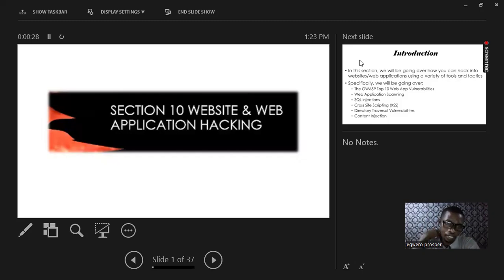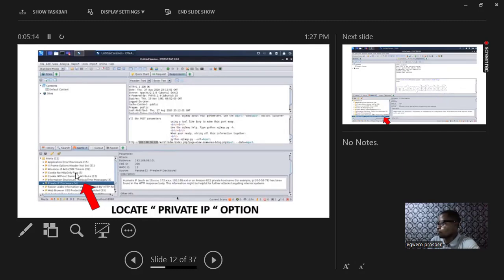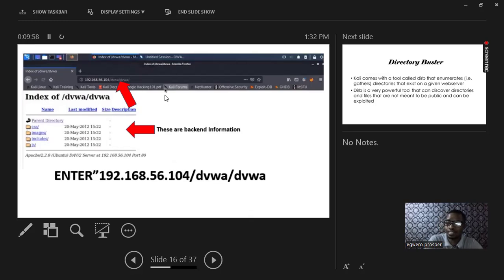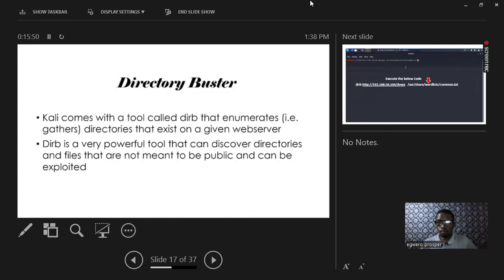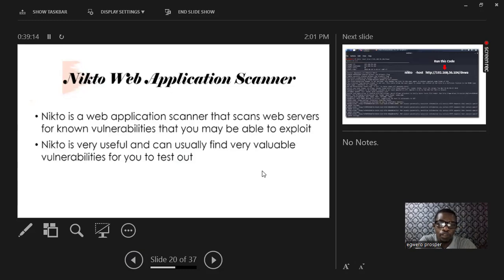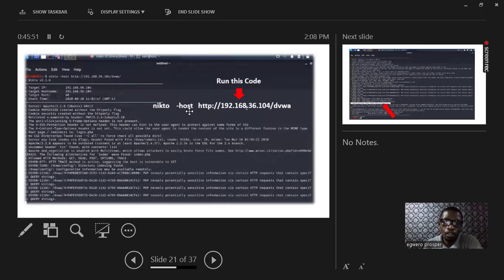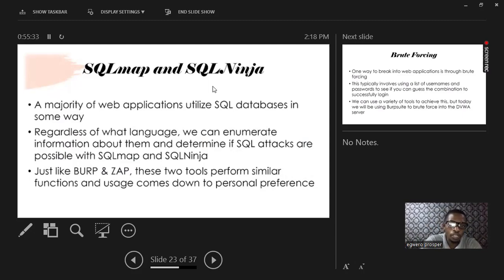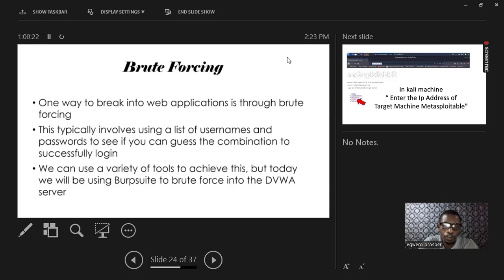Ethical Hacking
@Desibeastalok  Cyber Security